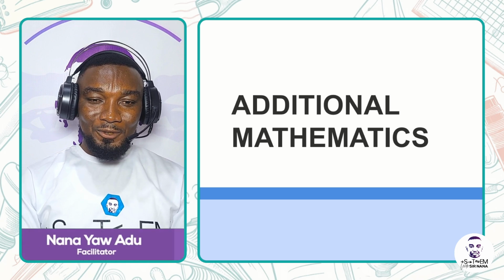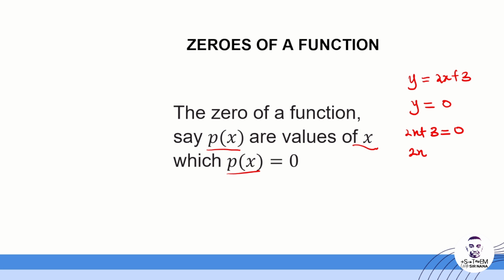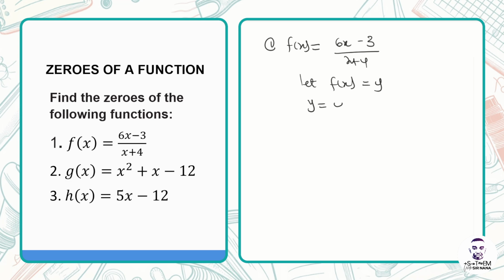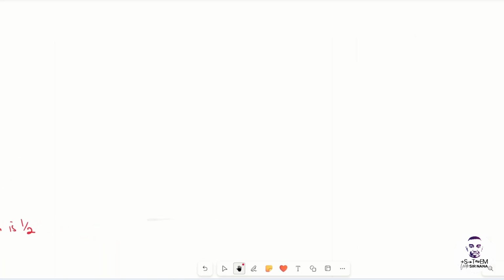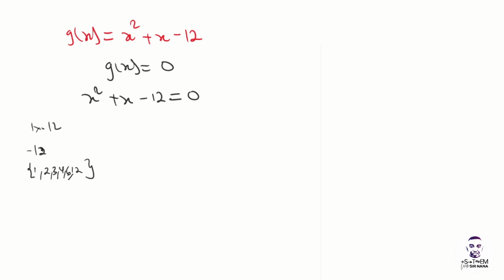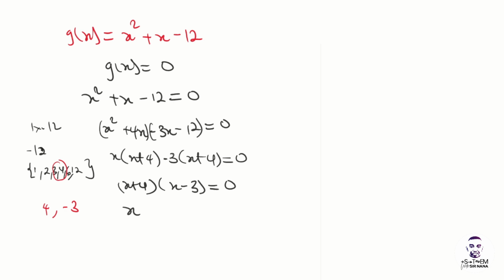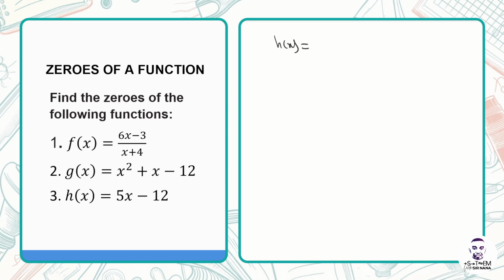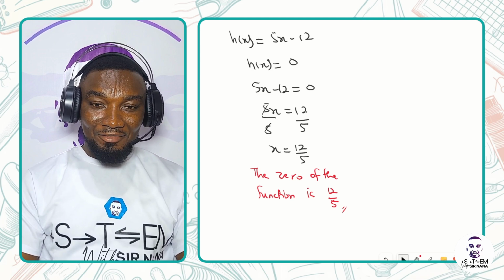12. Functions (Zeroes of a Function)